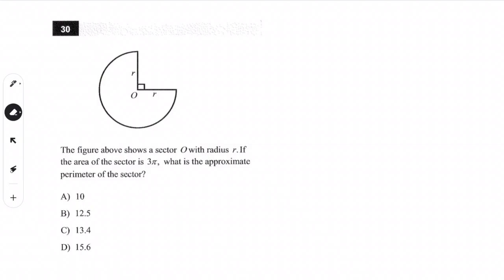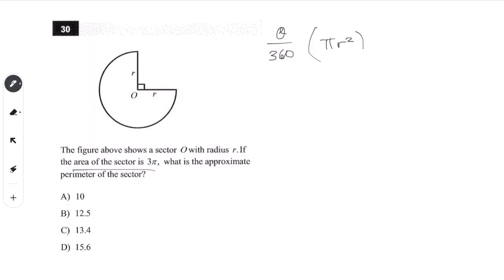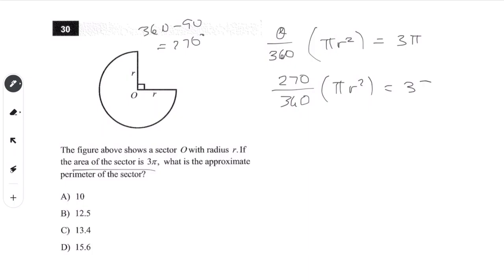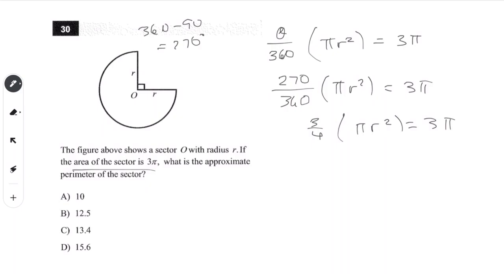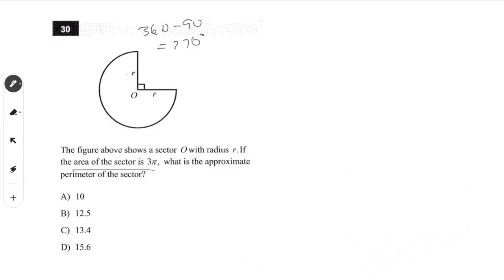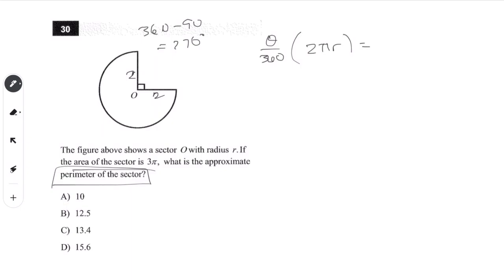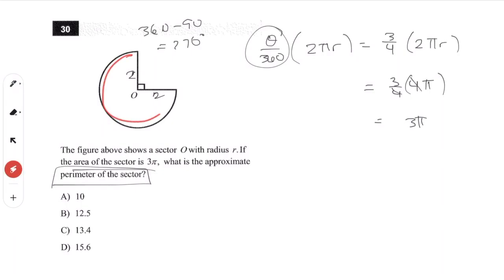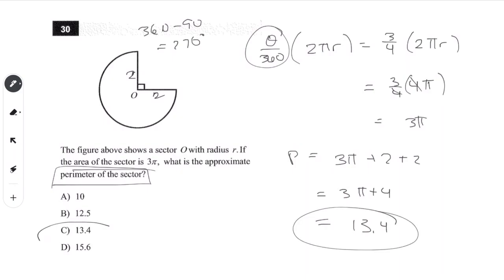Dr Chung's SAT Math Test 1 Calculator Problem 30 Answer Explanations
Short and straightforward: In this video, I explain how to solve Dr. Chung's SAT Math Test 1 Calculator section problem 25.